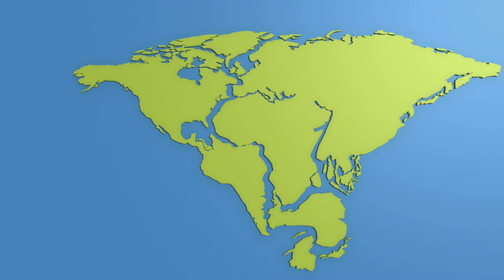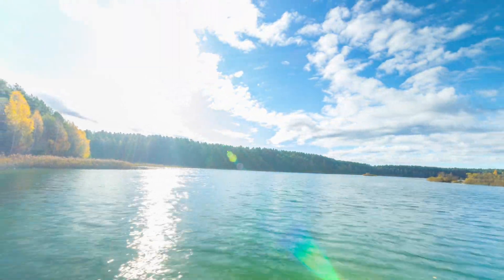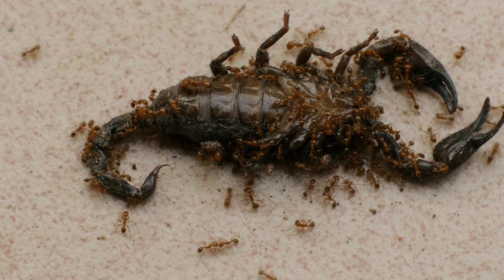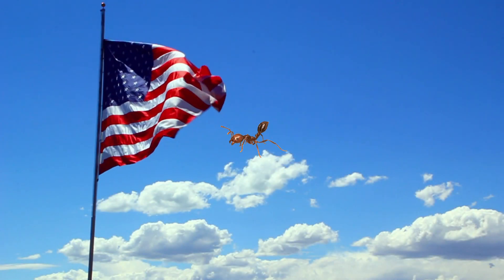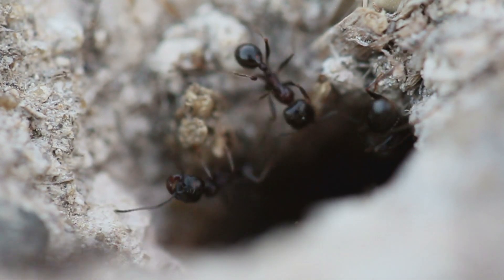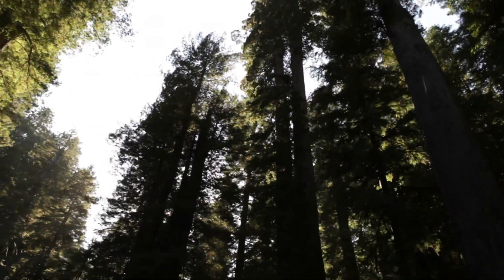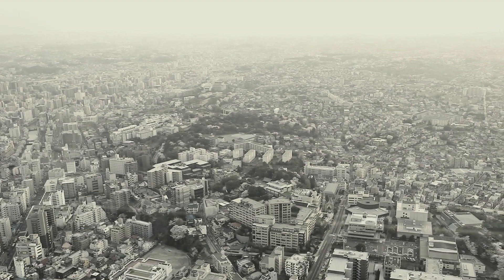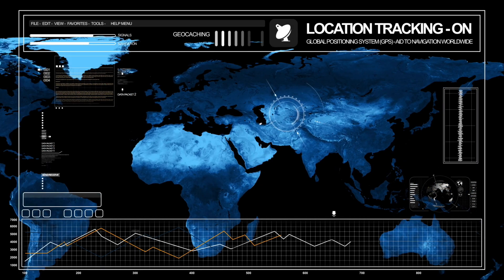Planet Ants Ep.3 - The global rise of Ants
In the previous episode we took a journey back in time, in this Episode we discover how ants have become the dominant species on the planet, ruling the microcosm beneath our feet, We discover the worlds largest ant colonies join us as we journey across Planet Ants.

This Docuseries uses free licence footage and open source information found online, if you would like to get involved and help this docuseries to continue, Planet Ants is in need of your help! its becoming difficult to find footage to use for future episodes, if you would like to donate your footage please get in touch! credit & links to your portfolio will be in the description.
Any help would be amazing!